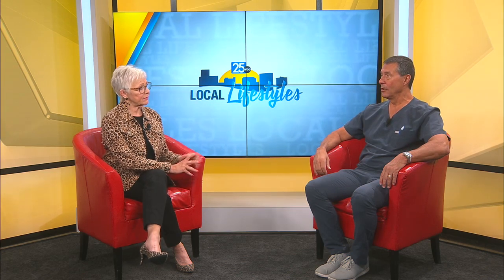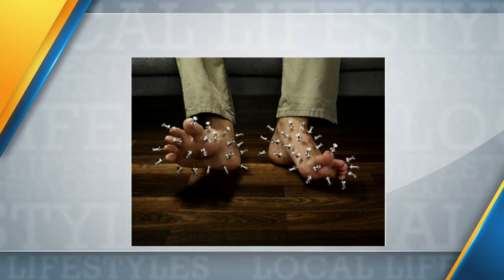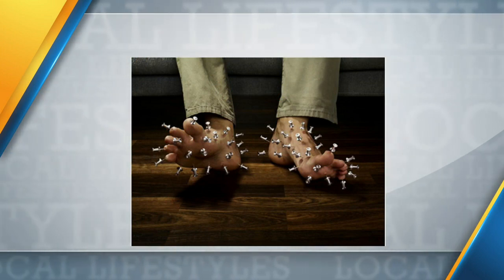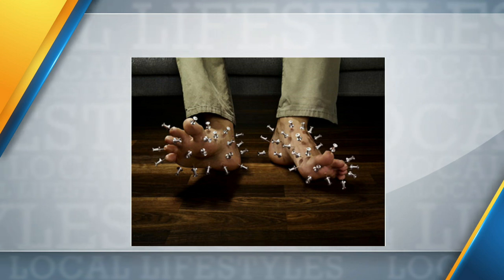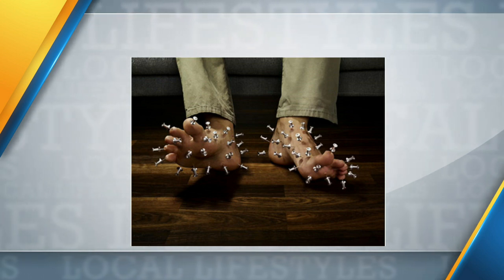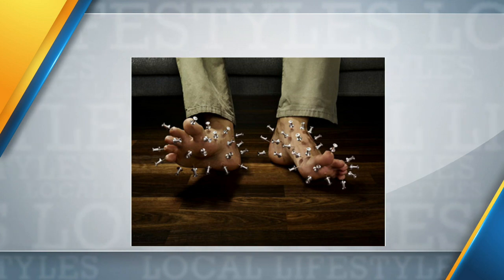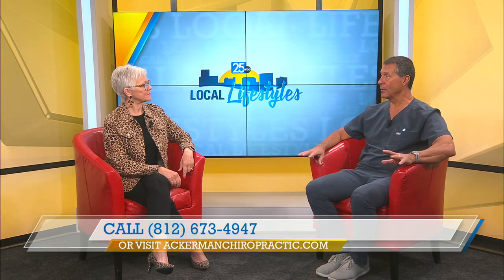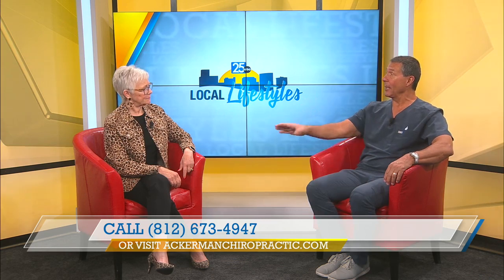The Vital Role Oxygen Plays in Our Bodies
ABC 25 Local Lifestyles The Vital Role Oxygen Plays in Our Bodies